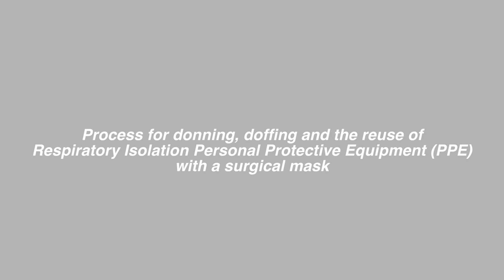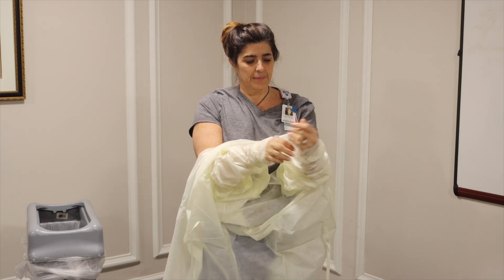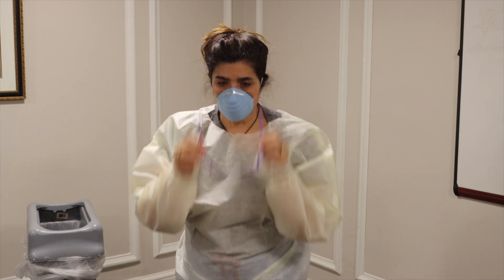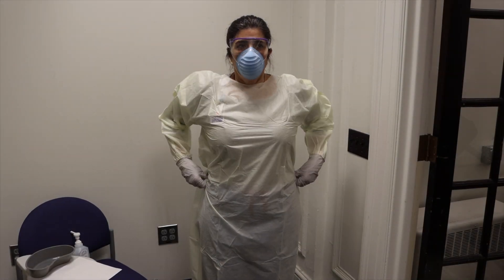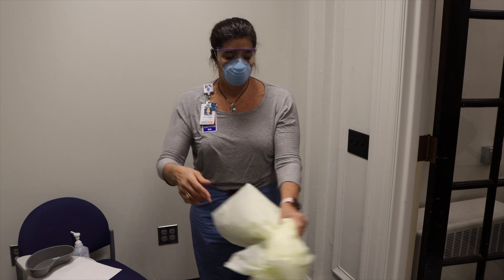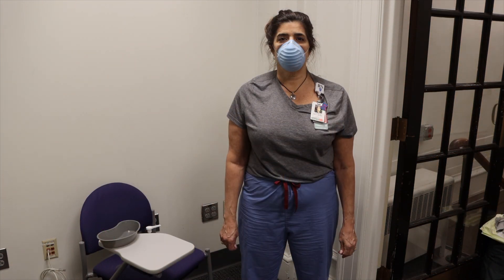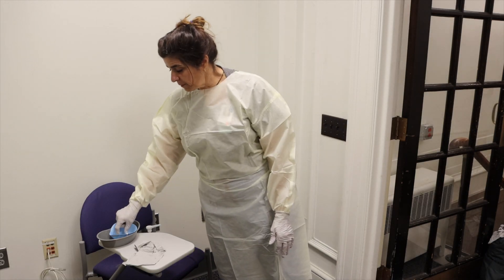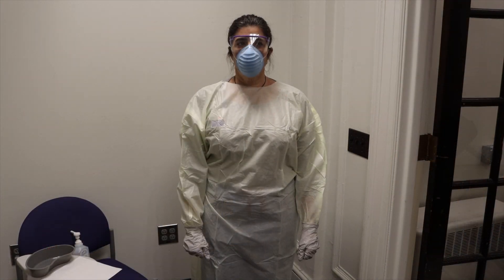Surgical Mask Respiratory Isolation Personal Protective Equipment for Reuse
This document and any policies described were prepared (in March, 2020) by and for Partners HealthCare medical professionals (a.k.a. clinicians, care givers) and employees and is being made available publicly for informational purposes only, in the context of a public health emergency related to COVID-19 (a.k.a. the coronavirus) and in connection with the state of emergency declared by the Governor of the Commonwealth of Massachusetts and the President of the United States. It is based on pertinent published medical literature, national and state guidelines, and/or expert consensus, which continues to evolve relative to COVID-19.  It is neither an attempt to substitute for the practice of medicine nor as a substitute for the provision of any medical professional services. Furthermore, the content is not meant to be complete, exhaustive, or a substitute for medical professional advice, diagnosis, or treatment.  The information herein should be adapted to each specific patient based on the treating medical professional’s independent professional judgment and consideration of the patient’s needs, the resources available at the location from where the medical professional services are being provided (e.g., healthcare institution, ambulatory clinic, physician’s office, etc.), and any other unique circumstances. This information should not be used to replace, substitute for, or overrule a qualified medical professional’s judgment. You assume full responsibility for using this information and understand and agree that Partners HealthCare is not responsible or liable for any errors or omissions or for any claim, loss or damage resulting from the use of this information.